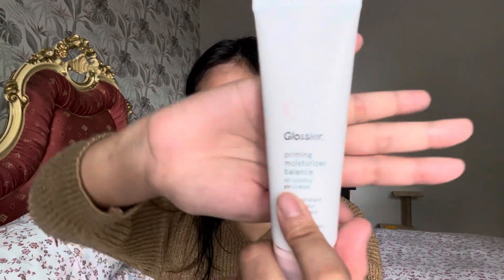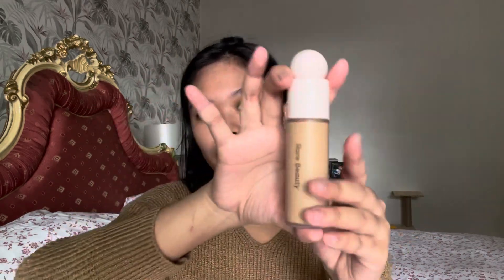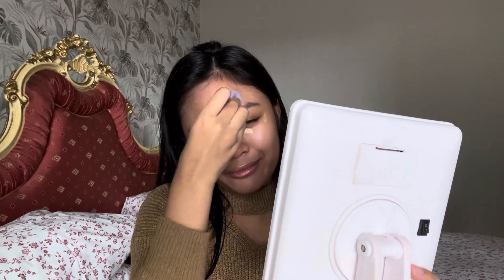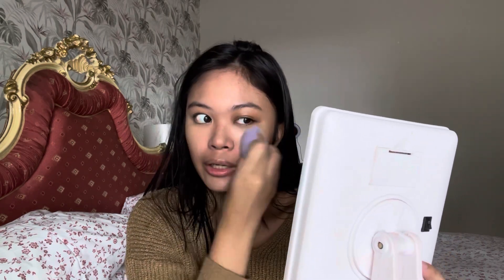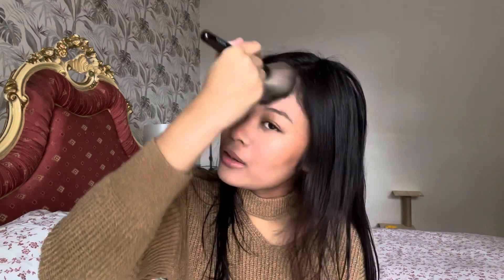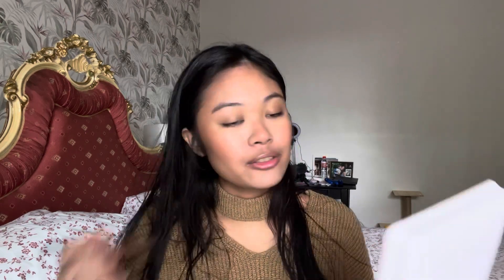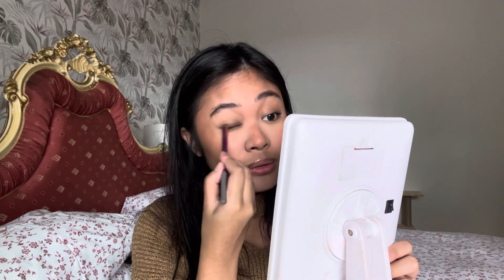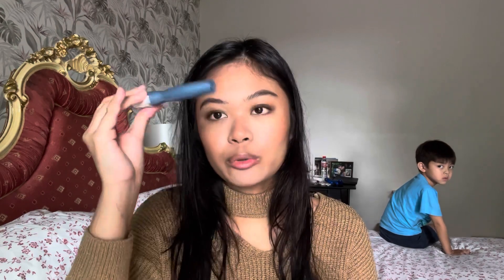My Everyday Makeup Routine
Hey Guys! As requested, here is my everyday makeup routine, its an easy 10 minute routine that I follow every time I decide to wear makeup hehe.

Hope you guys enjoy this video and don’t forget to like this video if you do.

xoxo, soph